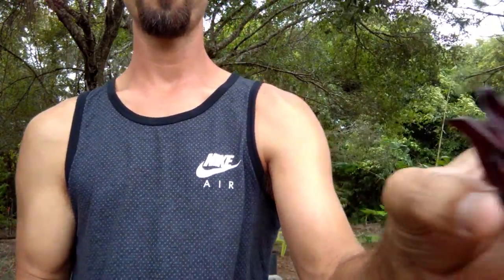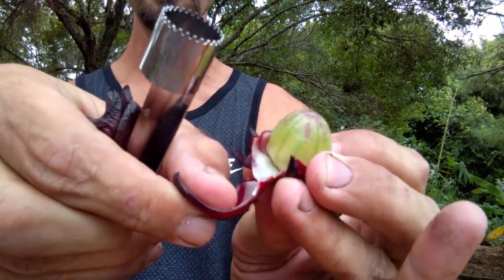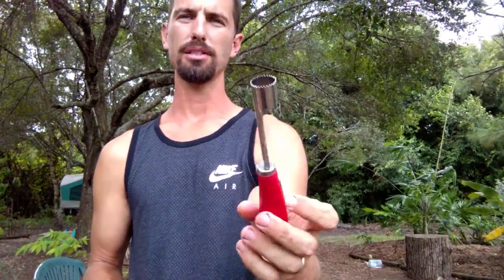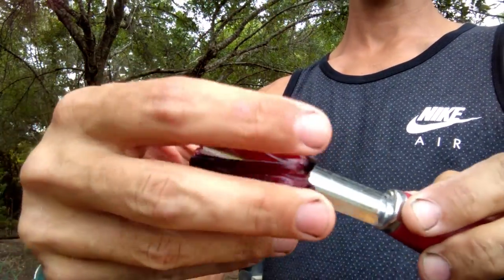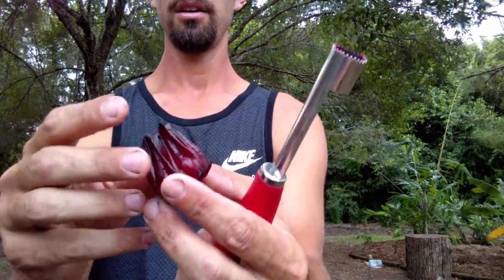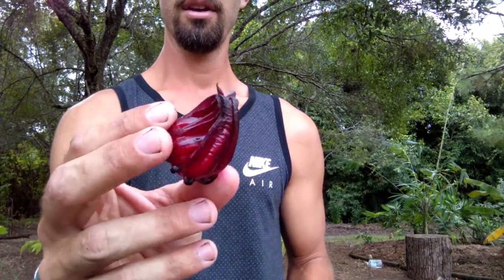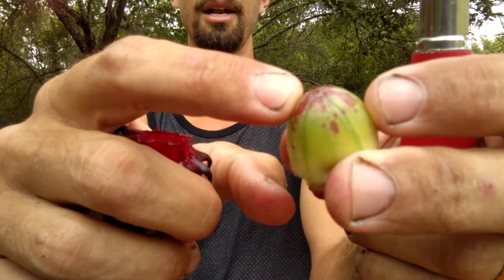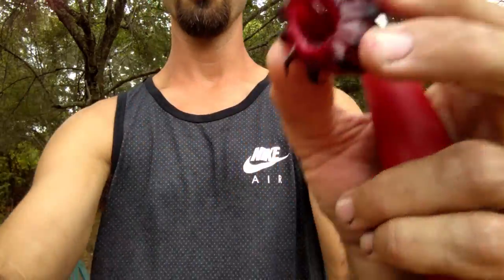Pro Tip: florida cranberry processing